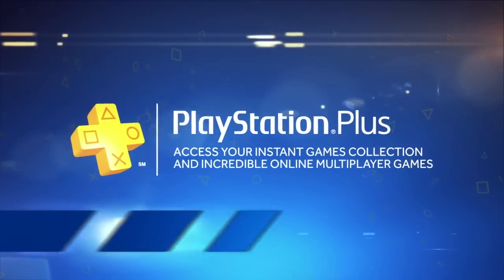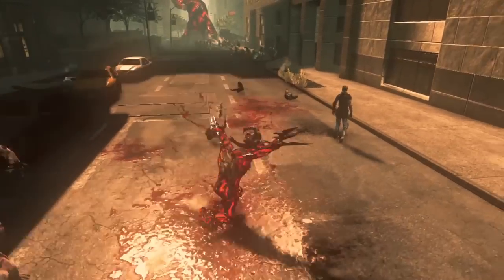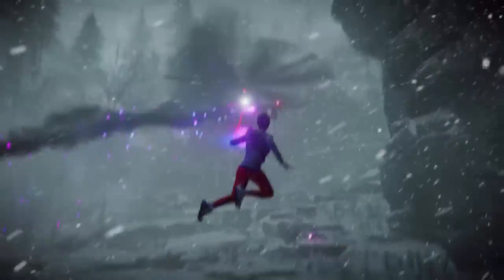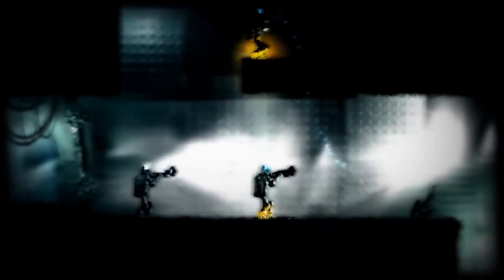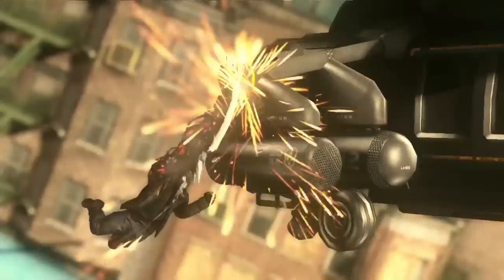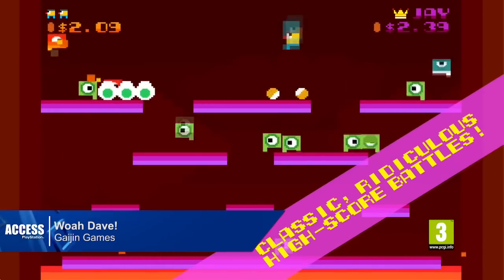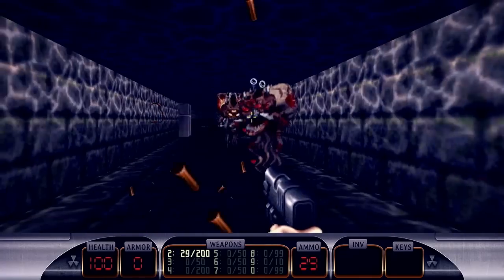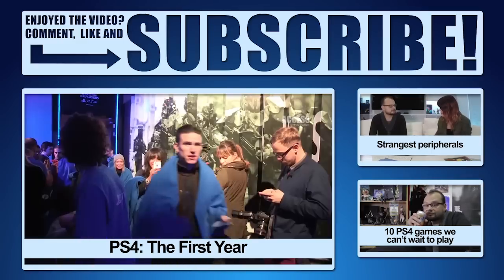PlayStation Plus UK - January 2015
Coming to the Instant Game Collection in January 2015 are InFamous: First Light, The Swapper, DuckTales: Remastered, Prototype 2, Woah Dave! and Duke Nukem 3D: Megaton Edition!